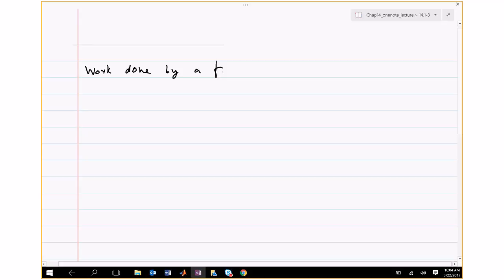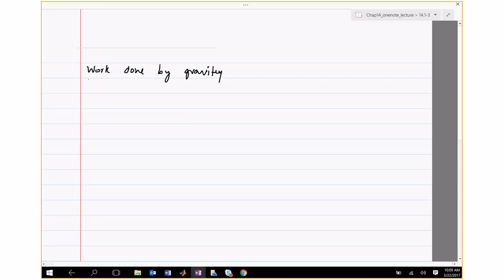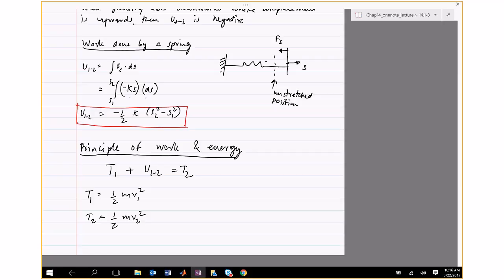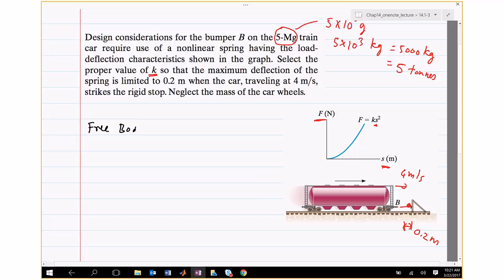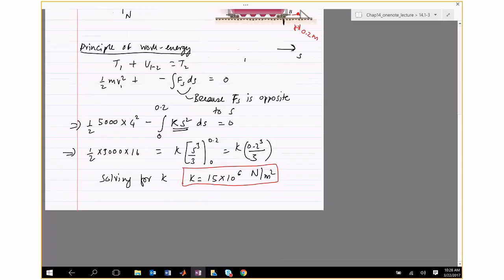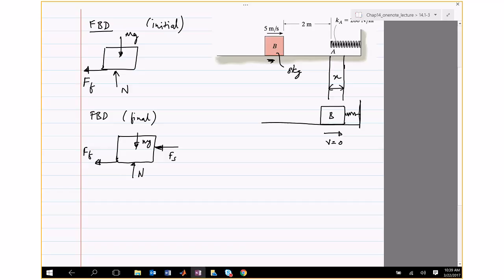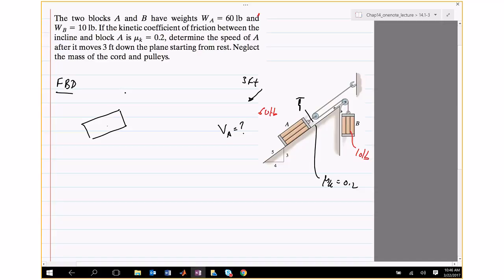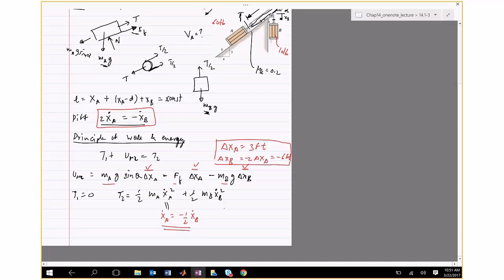Lec 23, Section 14.1-3, Dynamics, ME, UTSA